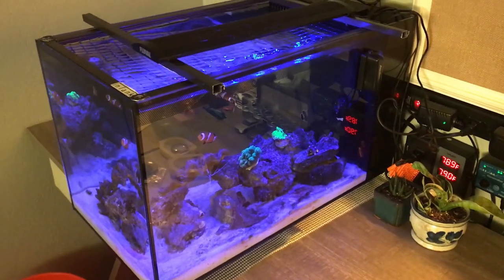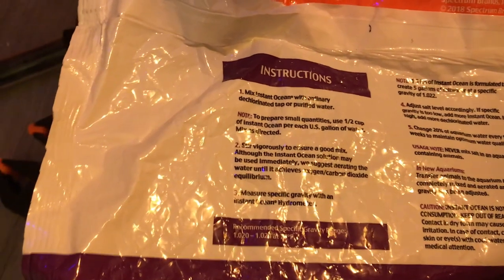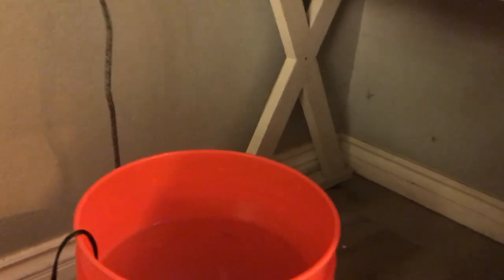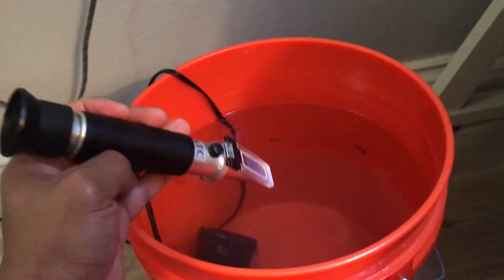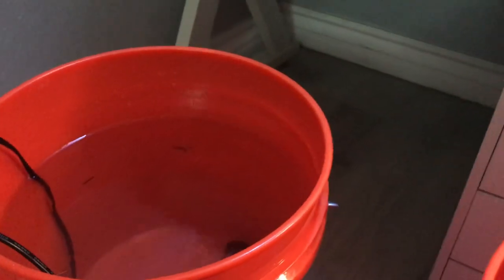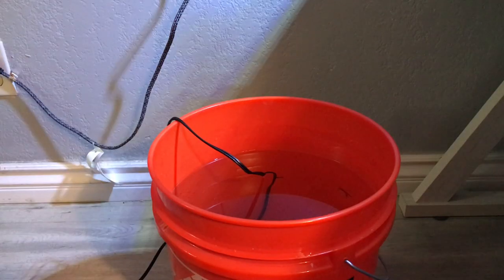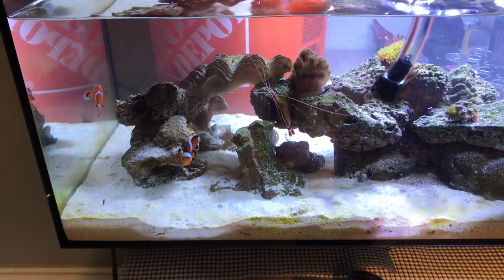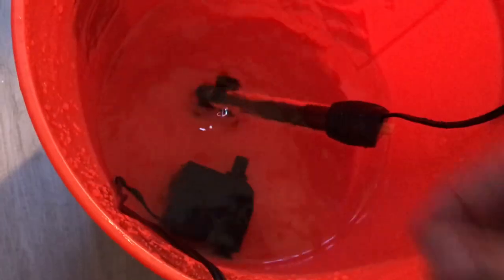How to do a water change for a reef tank